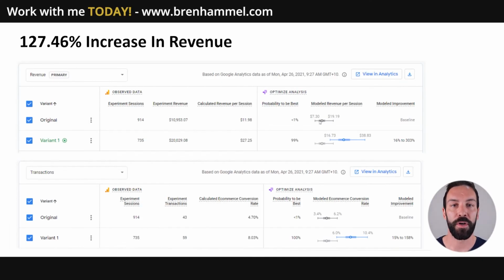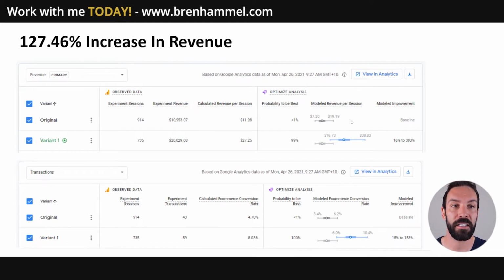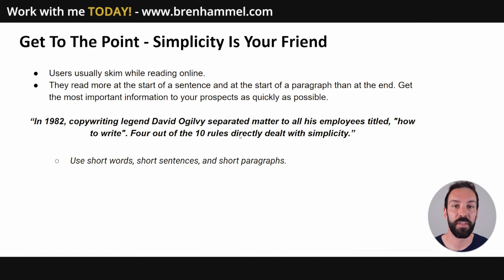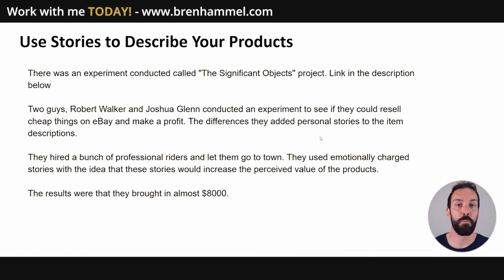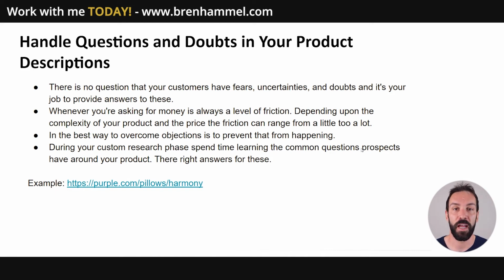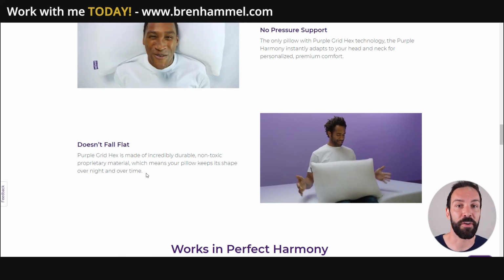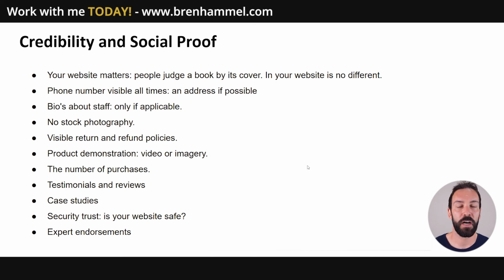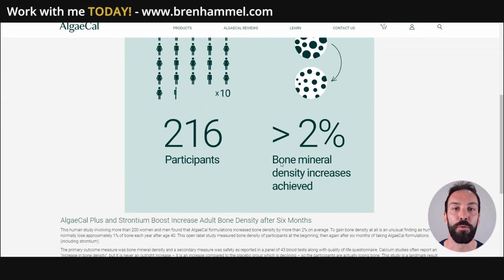How To Write Product Descriptions Step-by-Step - Increase Product Page Conversion Rates By 127.46%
Discover how I write product descriptions that get triple digit improvements and product page conversion rates.

Watch over my shoulder as a go through the step-by-step process on how I write product descriptions for my e-commerce clients. You can use the exact same process for your store to improve your own conversion rates.

I go through what you need to do, why you need to do it and how you do it. Along the way of take you through some examples to give you the best idea on how some of the best sites in the world create their own product pages.

0:00 Introduction
1:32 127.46% improvement in conversion rate
2:53 You need to do customer research
6:22 The power of simplicity
8:46 Example of the power of simplicity
9:41 Easy ways to use story for product descriptions (ceramic horse head)
12:05 Remove your prospects doubt about your product
14:03 How Purple Matress remove doubt & handle objections
16:58 How long should your content be?
18:03 How to get your prospect to believe everything you say
21:22 A cool way to use case studies for ecommerce
22:03 How you can chat with me for free about your ecommerce site

★☆★Schedule Your Marketing Chat With Bren★☆★
Please, feel free to reach and out for a conversation about your own marketing. We may speak for 10min or 90min. I can go through your Google Ads campaigns, Facebook Ads campaigns, landing page and offer you advice completely FREE.